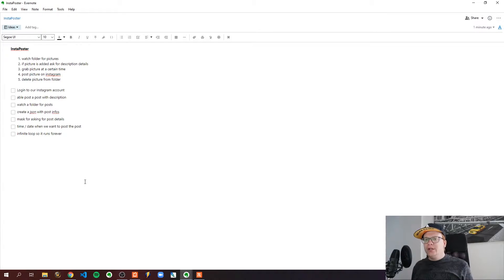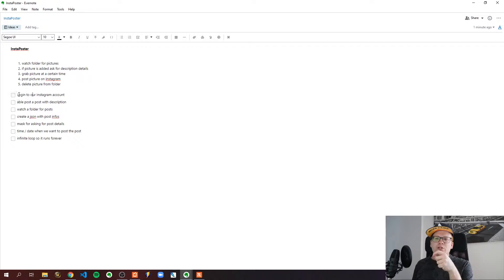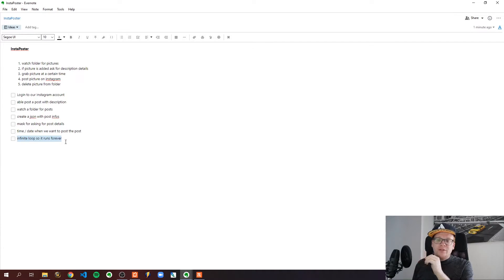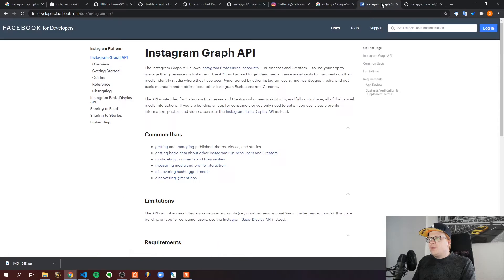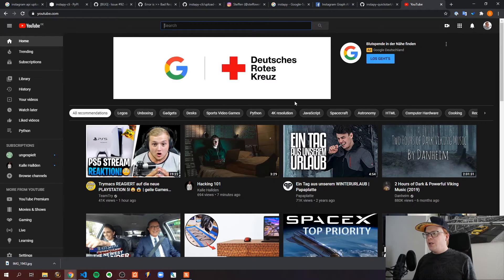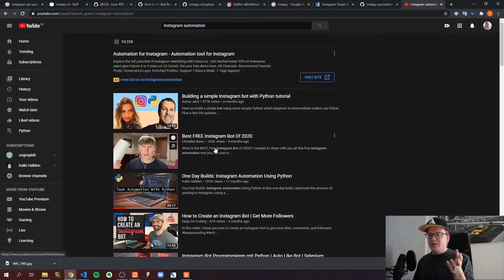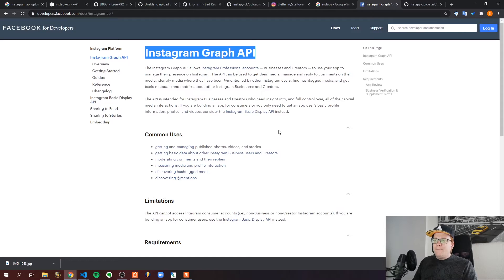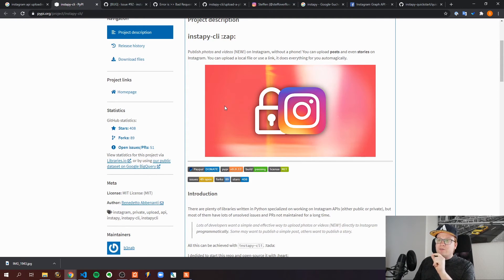Why Your Instagram Automation With Python Will Fail!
! EXPLAINING WHY THE SCRIPT DOESN'T WORK - IF YOU EXPECT A WORKING SCRIPT - THIS VIDEOS ISN'T FOR YOU !

In this video I'll explain you why your Instagram Automation With Python will fail in 2020!

I had the idea to automate my posts by posting them automatically to Instagram using Python! I did some research and found the library Instapy-cli and tried it out. Unfortunately building an Instagram automation with python failed because something has changed in their API.

In this video I will show you first how I planned automating Instagram posts with python.
Then I'm going to research for libraries to help me implementing it.
After that I'll talk about the failure and why the automated Instagram posts will fail for you as well in 2020 and why there is currently no alternative.